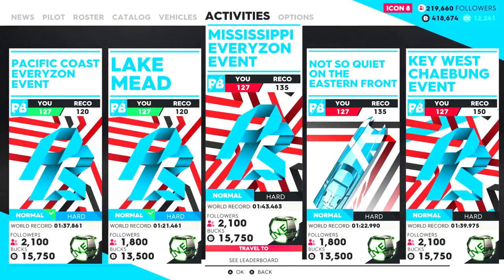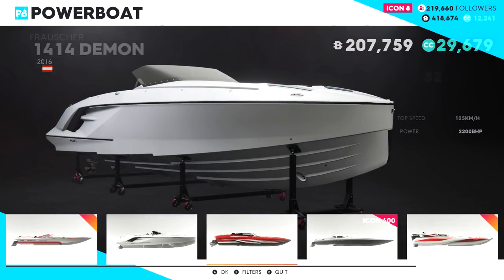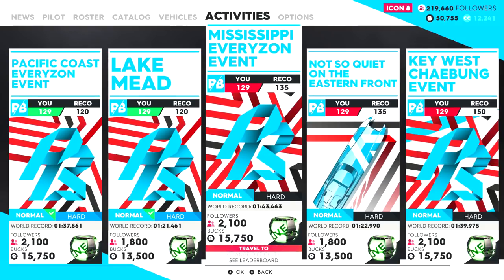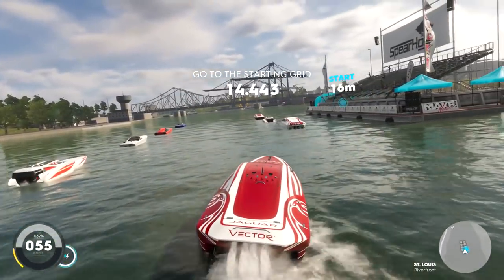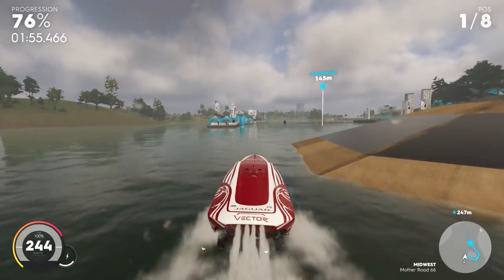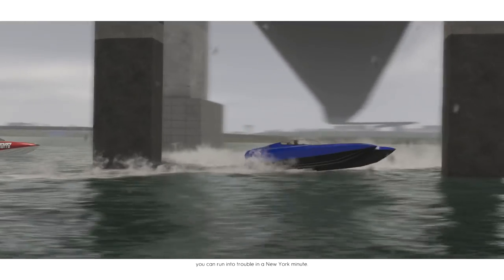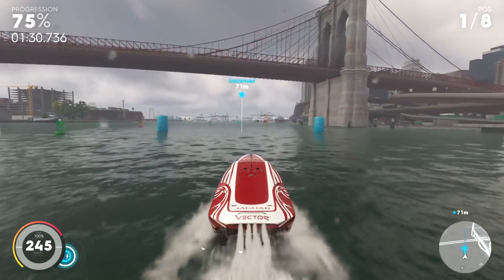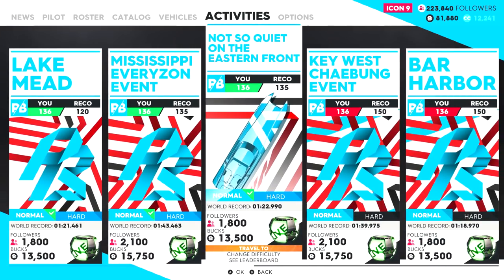The Crew 2 - Let's Play - Part 14 - "Power Boat Round 3" | DanQ8000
"POWER BOAT ROUND 3"
With Commentary
PC Gameplay
1080p 60 FPS

About The Game:

The Crew 2 is an open world racing video game developed by Ivory Tower and published by Ubisoft for Microsoft Windows, PlayStation 4 and Xbox One. It is the sequel to 2014's The Crew. It features a persistent open world environment for free-roaming across a total recreation of the United States. The game allows players to control a variety of vehicles including cars, motorcycles, boats, and airplanes. The game was released on June 29, 2018.

Similar to its predecessor, The Crew 2 is a racing game. In the game, players assume control of a relatively unknown racer, who is trying to work his way to become successful in multiple disciplines. It features a persistent open world environment for racing and free-roaming across a scaled-down recreation of the contiguous United States. In addition to cars, players can also control other kinds of vehicles including planes, motorcycles, and boats. Each vehicle has their own control physics, meaning that gameplay is different when players are controlling different types of vehicles. Players can switch between controlling air, land and sea vehicles instantly. The game features four different hub worlds, with each having their own theme and playstyle. These themes include off-road, street racing, pro racing, and freestyle. Both vehicle and character customization will be featured in the game. Similar to the first game, it will place a huge emphasis on multiplayer. It also features a cooperative multiplayer mode, which allows players to join different rally raid events together. This mode can also be played solo with artificial intelligence.